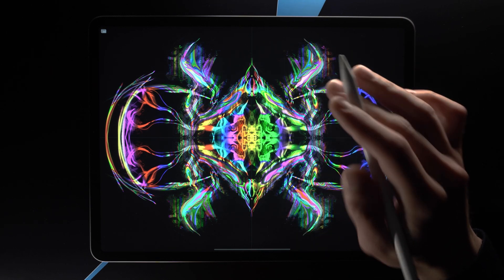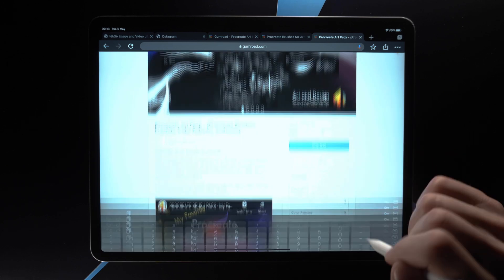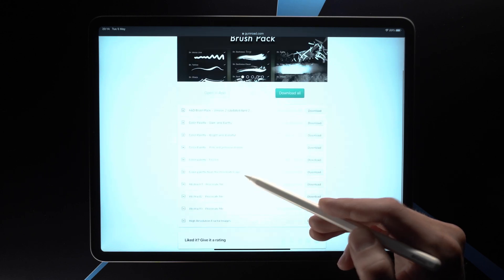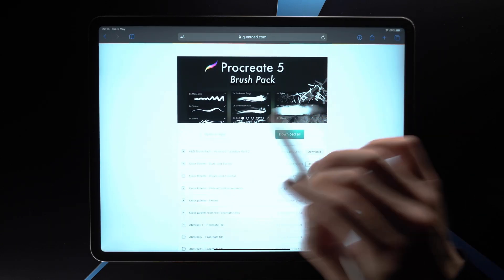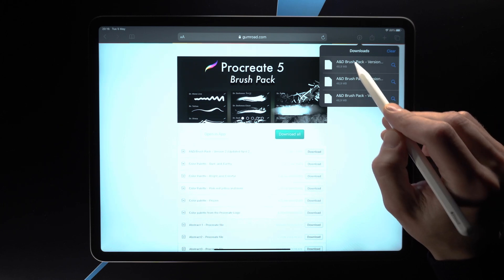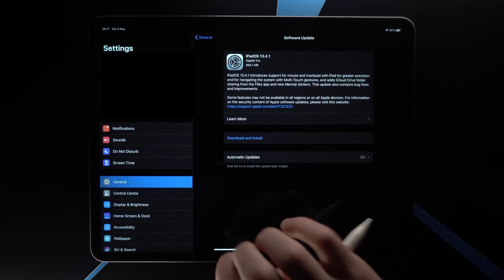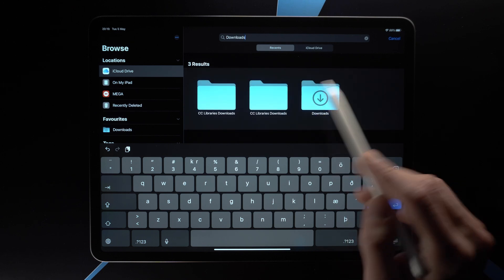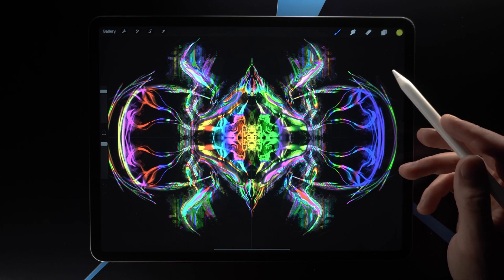Install Procreate Brushes from Gumroad: Easy Guide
Struggling to install your favorite Procreate brushes? Follow this quick and foolproof guide to downloading and installing brush packs from Gumroad in just minutes!

In this step-by-step tutorial, I walk you through the entire process of purchasing, downloading, and installing Procreate brushes from Gumroad using both Chrome and Safari browsers. You'll learn how to navigate potential roadblocks like outdated iPadOS or Procreate versions, locate downloaded files in different browsers, and seamlessly import brush packs into your Procreate app.

About my gear:
- iPad Pro 2018 12,9 inch
- Apple Pencil 2
- Procreate version: 5.0